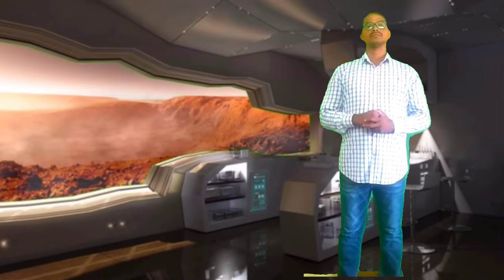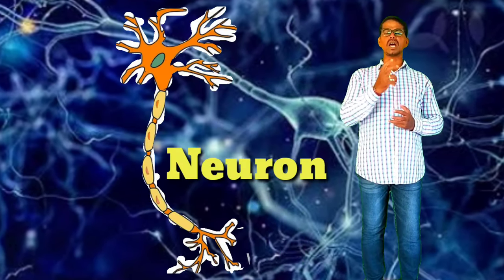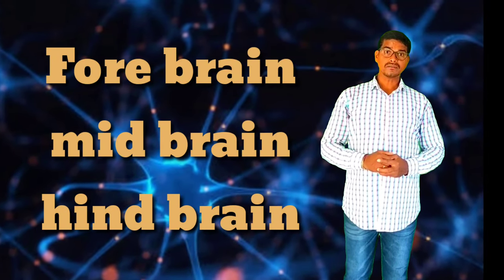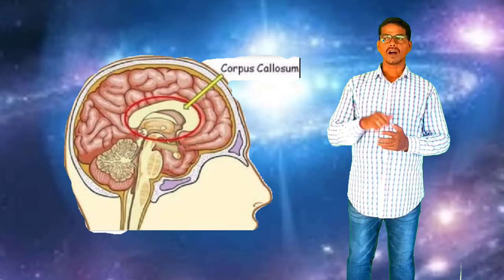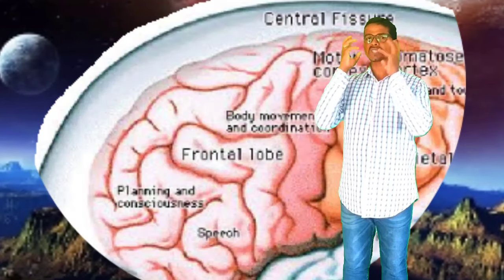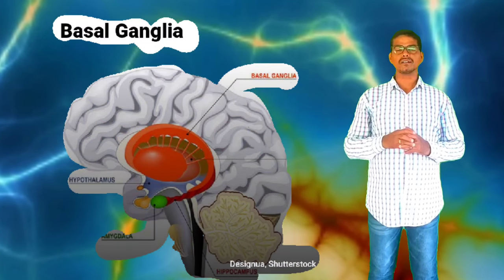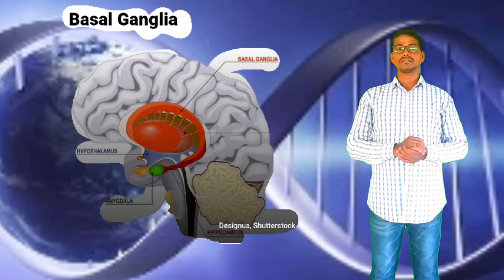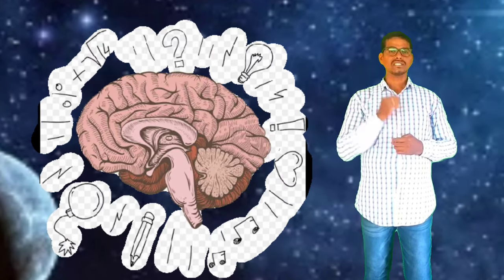Structure of brain digital class by Sadaanandhh.K//SKS Videos//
Brain is soft tissue having three parts
Forebrain midbrain and hindbrain
Brain is covered by three layers called meninges.Forebrain consists cerebrum and diencephalon.Diencephalon having two parts called thalamus and hypothalamus.
Cerebrum is the biggest part of the brain ,which covers many functions of routine actions